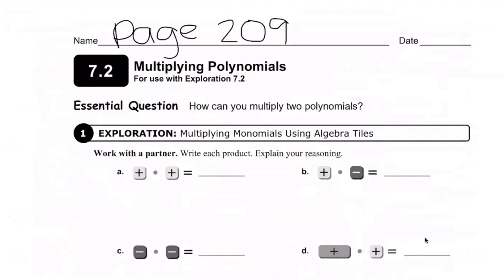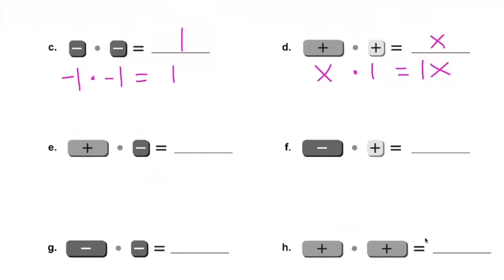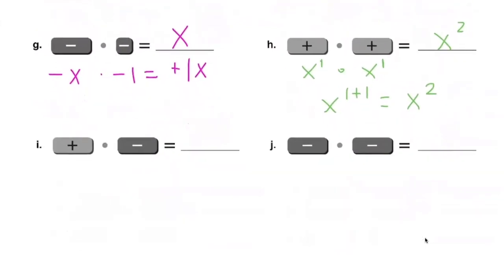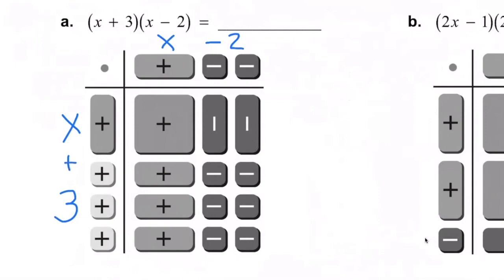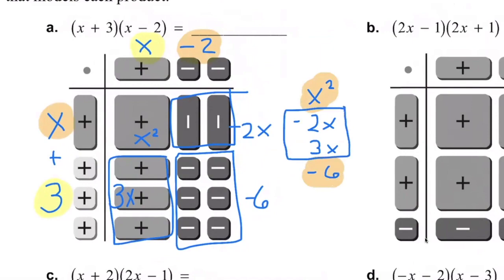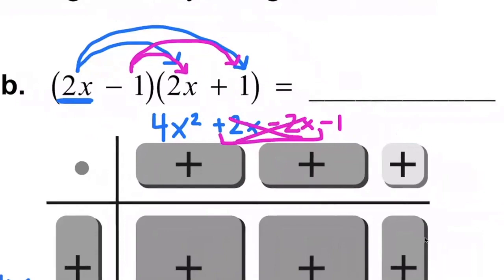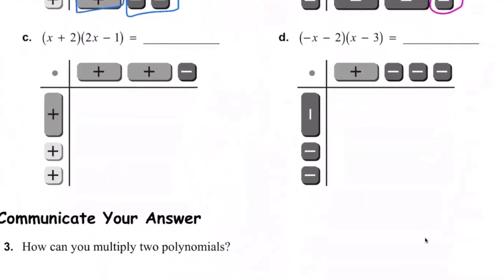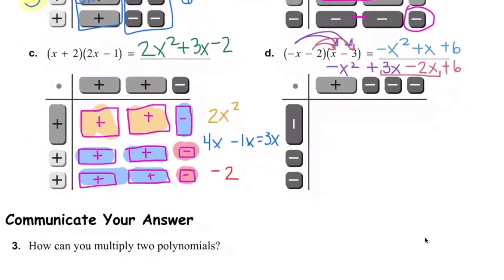7.2 BIM Notes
7.2 Algebra I: Multiplying Polynomials